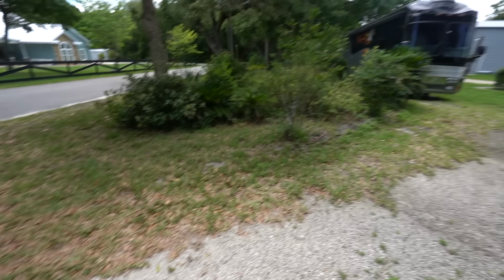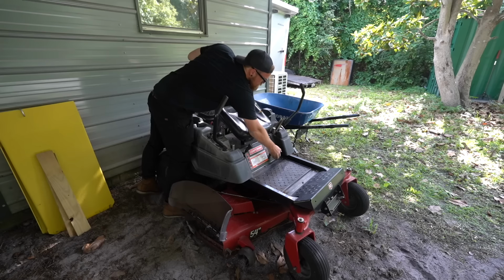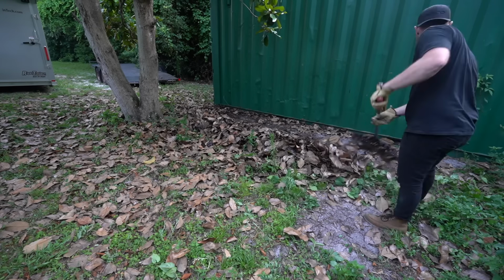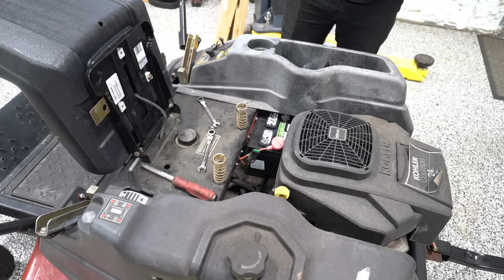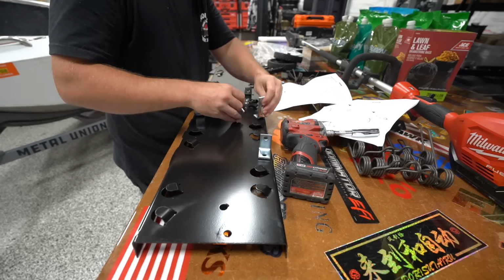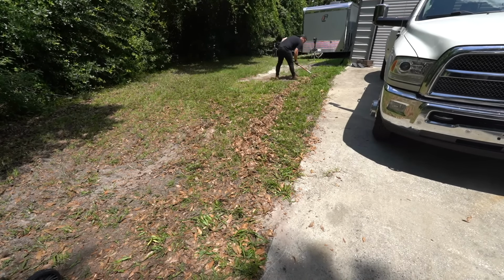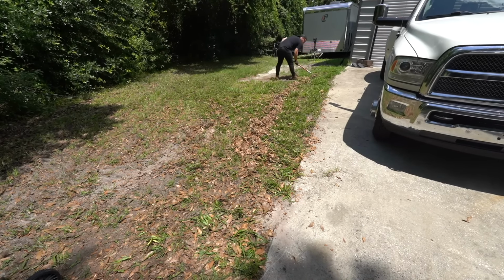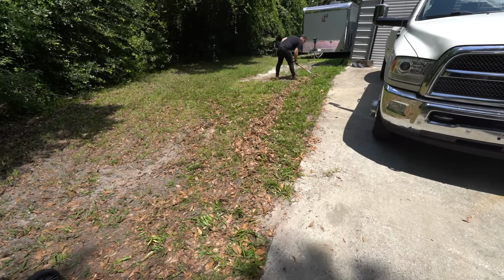Fixing up my neglected property. massive transformation.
Cleaning up overgrown and leaf packed property. satisfying transformation.